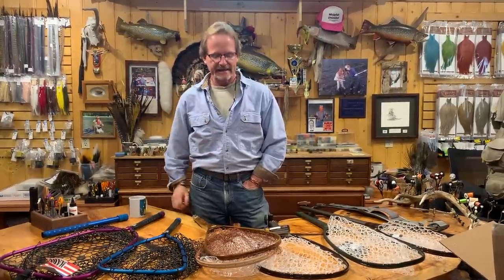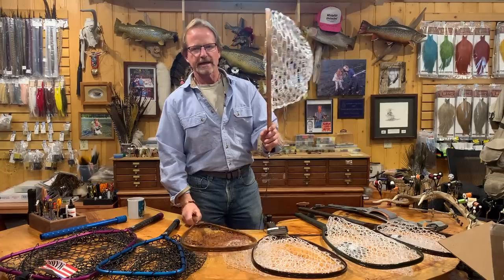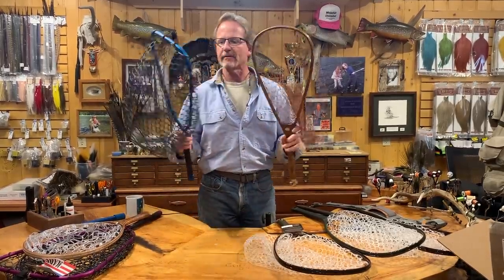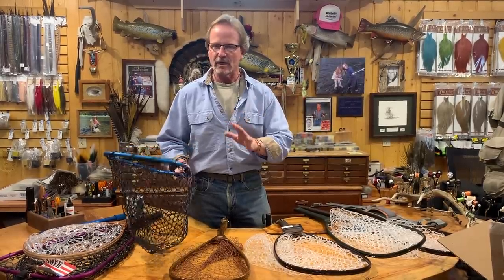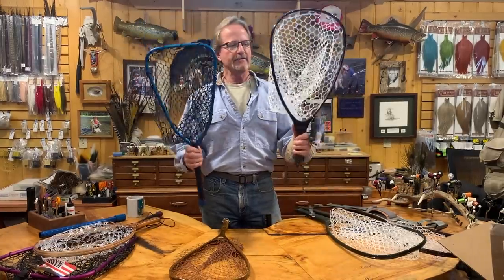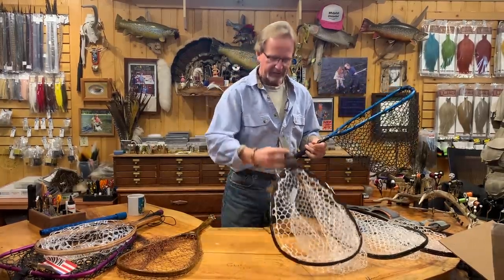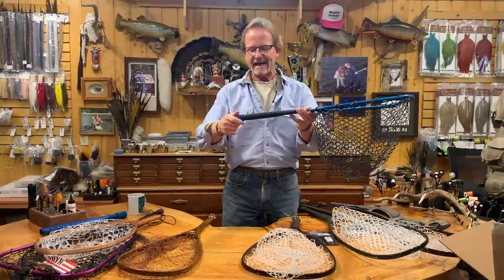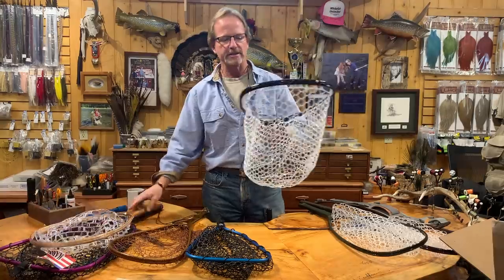How To Choose a Net: Rising or Fishpond?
Kelly talks about the important aspects of selecting the right net for you. Speed of water, size of fish and even the type of substrate can dictate how long of a handle and how big of a bag you want.